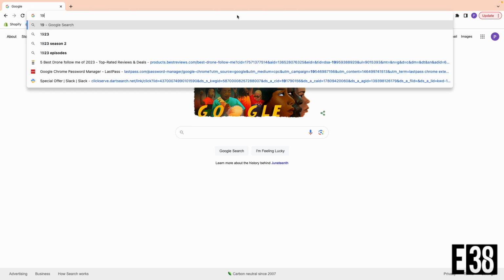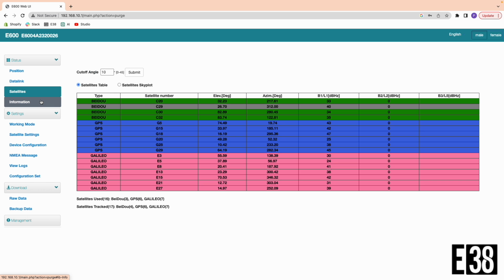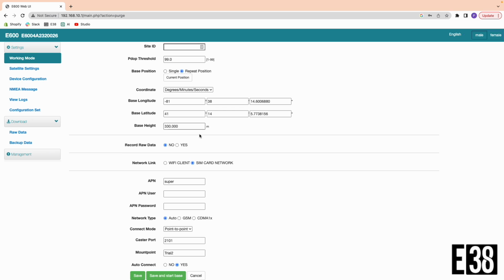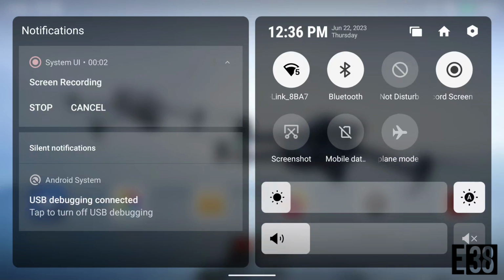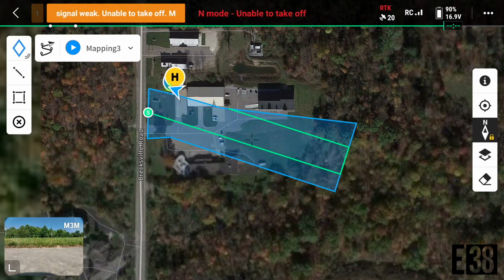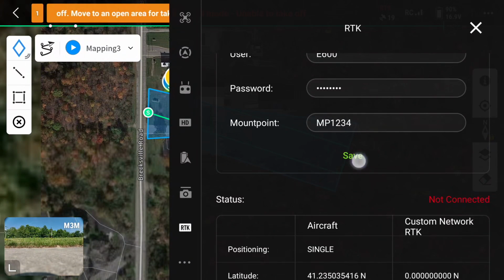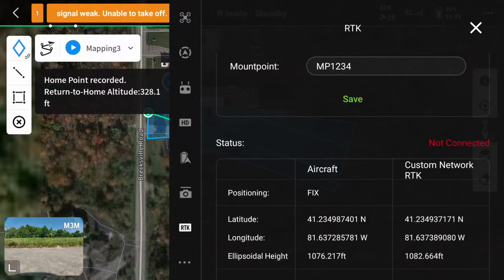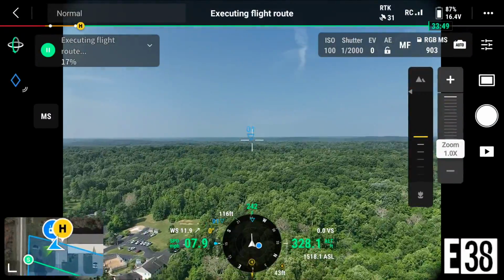DJI Mavic 3 Enterprise RTK with E-Survey E600 Base Station / Hemisphere S631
In this video we will demonstrate how we can send RTK corrections directly from the E-survey E600 to the Mavic 3 Enterprise RTK, with no internet access needed. The receiver used is the E600, which originates from the same manufacturer as a number of different brands including the Carlson BRx7 and Hemisphere S631.